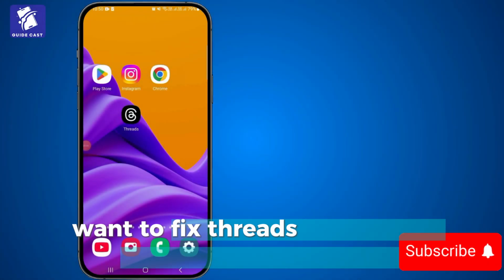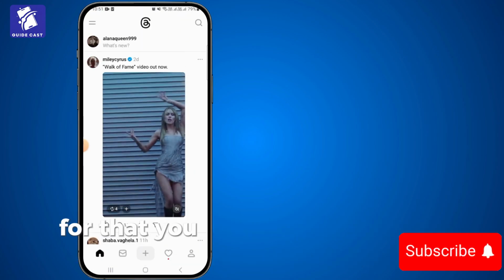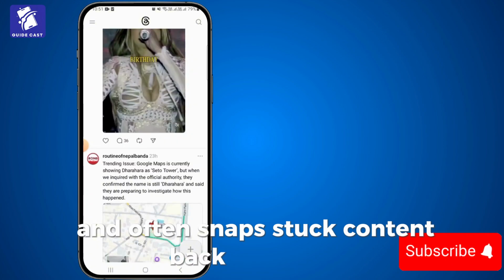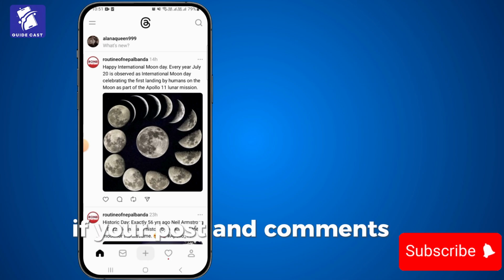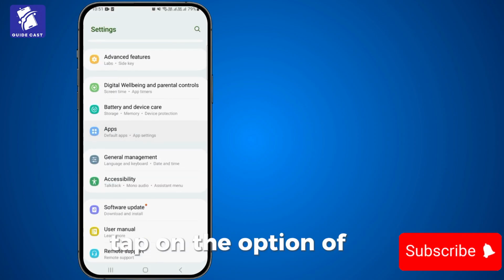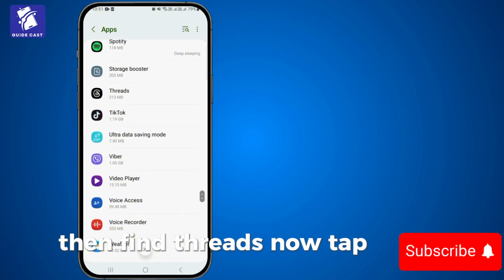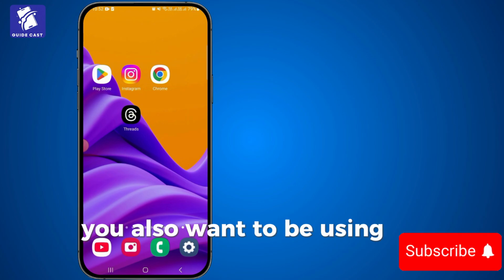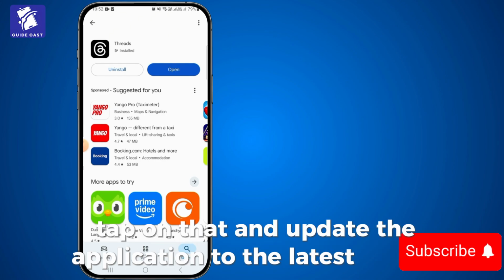Fix Threads Not Loading Posts or Comments Issue (2025 Tutorial)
Posts or comments not loading on Threads? This 2025 guide walks you through fixing feed and comment issues using app updates, cache clearing, and network troubleshooting on both Android and iPhone devices.

00:00 – Intro
00:10 – Fix Threads Not Loading Posts or Comments